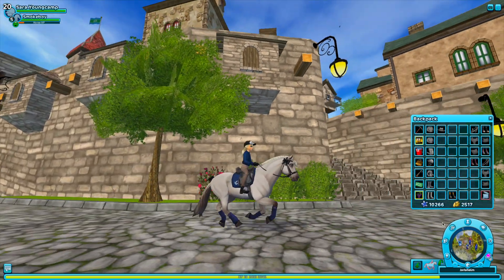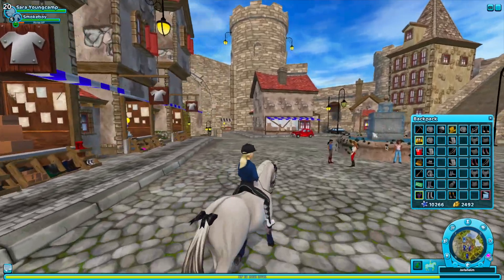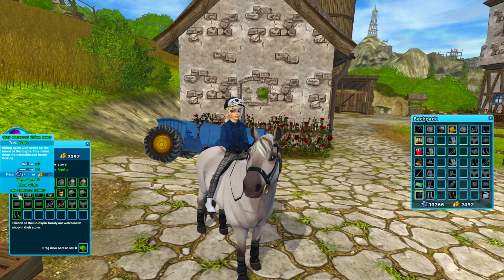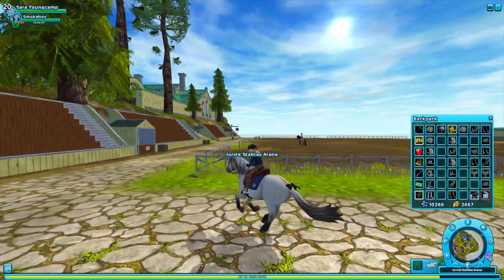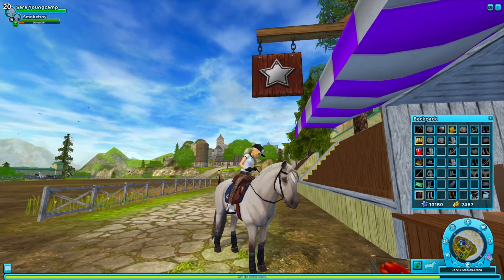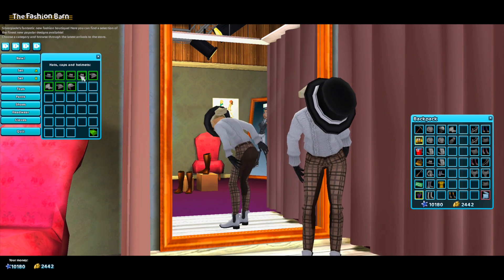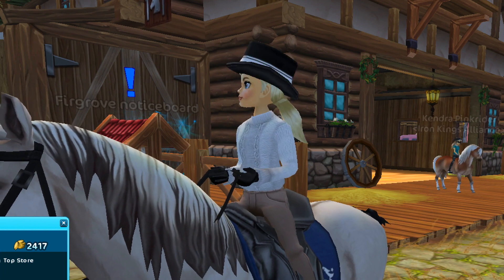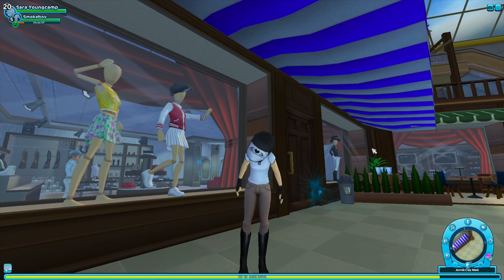Where Popular Clothing Items are Sold || SSO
I hope you enjoyed the video and I hope this helped you out!